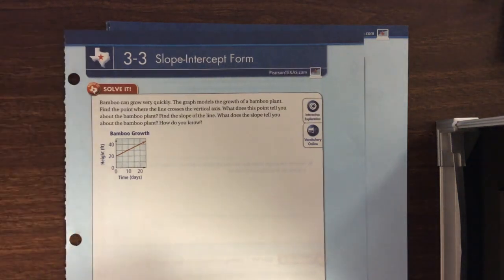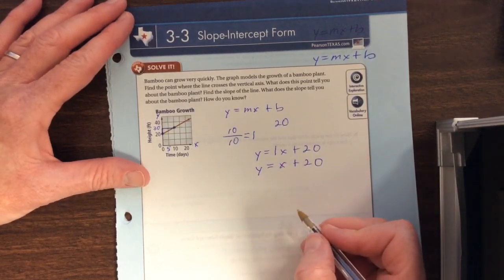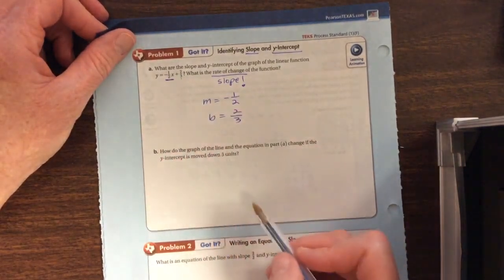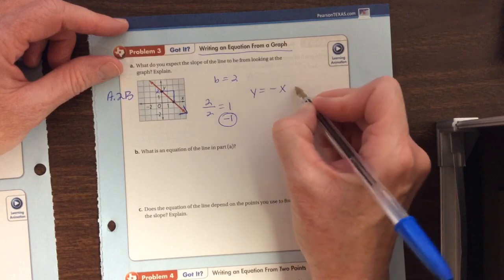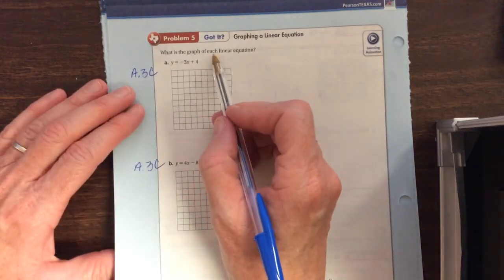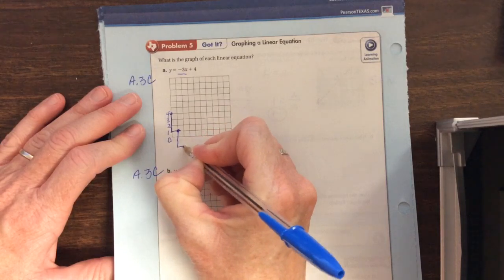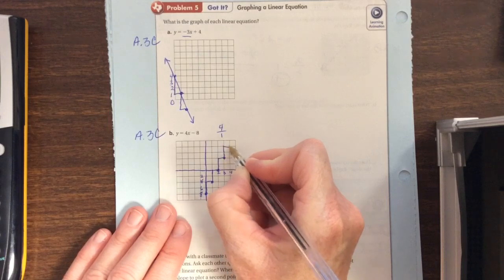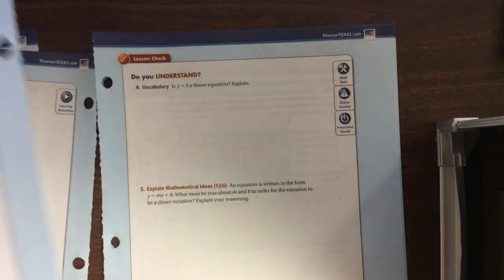Slope Intercept Form Practice Video